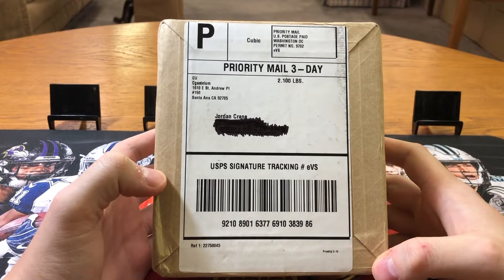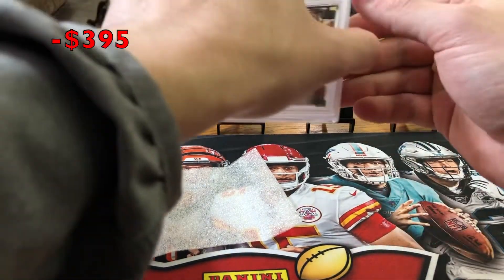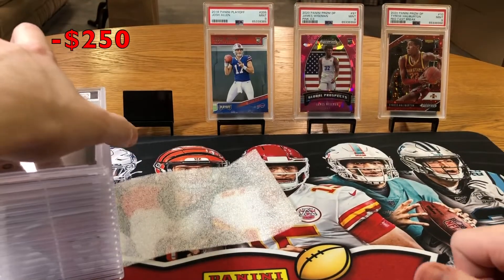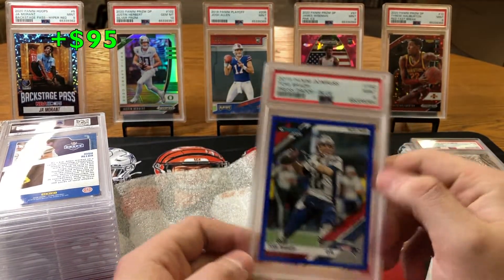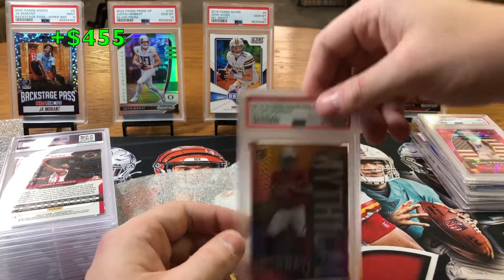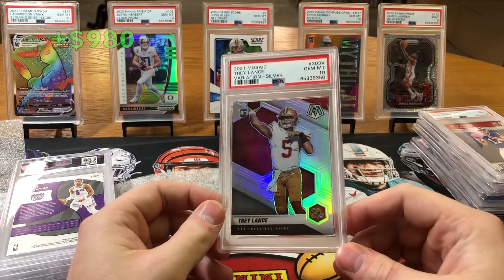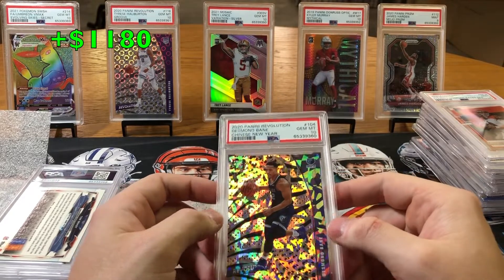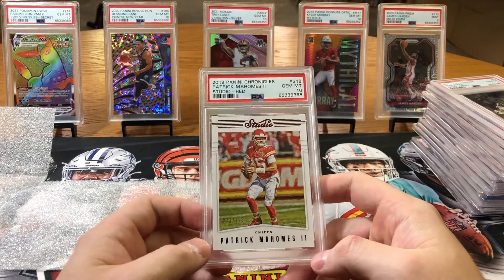THIS PSA SUBMISSION WAS LOADED 🔥 July National PSA Bulk Submission Reveal